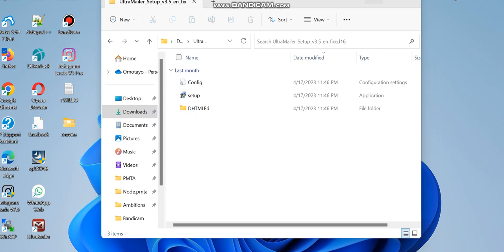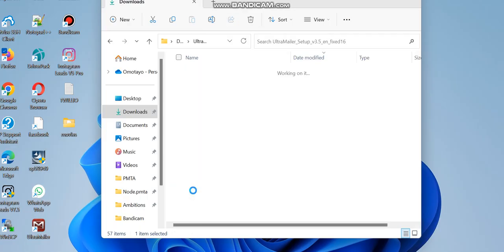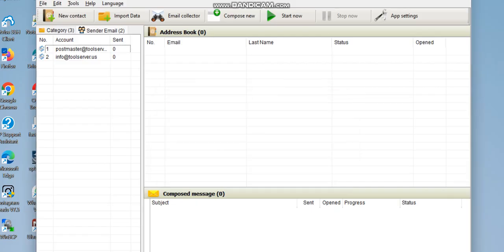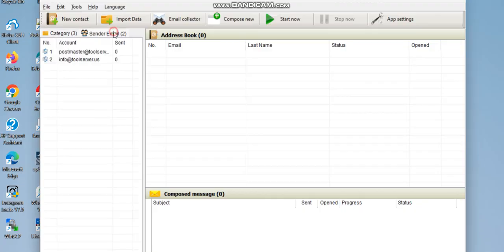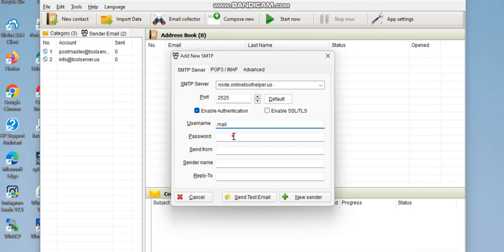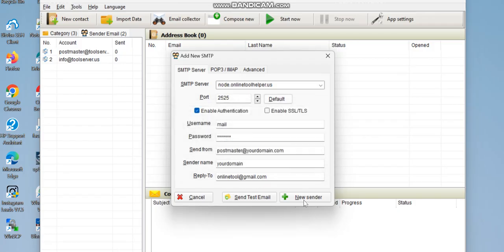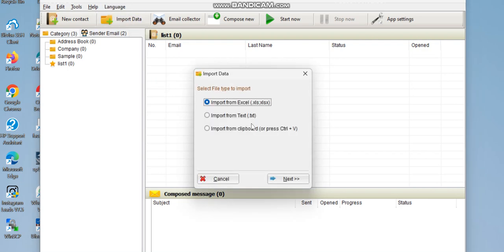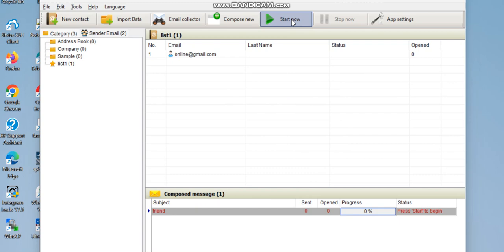How to Setup Ultramailer Sender to Send Bulk Email | Step-by-Step Guide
This video shows how to setup Ultramailer Sender to send bulk email step by step for email marketing campaigns.
If you are searching for how to use Ultramailer Sender for bulk email sending, this tutorial explains everything clearly.

Ultramailer Sender is a popular email sending tool used for bulk email campaigns and SMTP-based delivery. In this tutorial, you will learn how to configure Ultramailer Sender, connect it to an SMTP server, and start sending bulk emails correctly.

Topics covered in this video:
- How to setup Ultramailer Sender
- Ultramailer Sender bulk email configuration
- SMTP settings for Ultramailer Sender
- How to send bulk email safely

In this video i show you how to setup Ultramailer Sender, connect your SMTP and send bulk emails

Get the full course on how to build private SMTP server
with files, licence, script, records, commands and A-Z full video installation guide and support